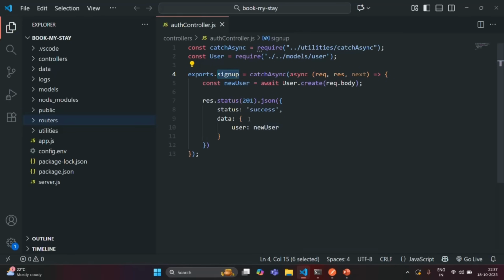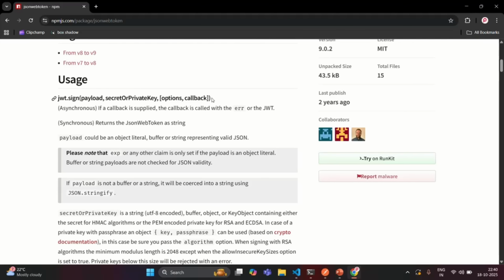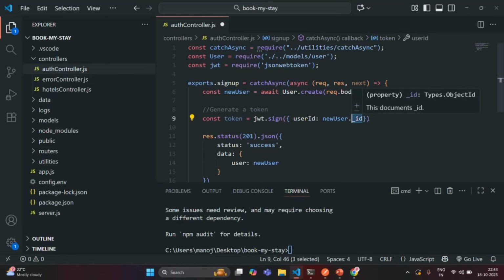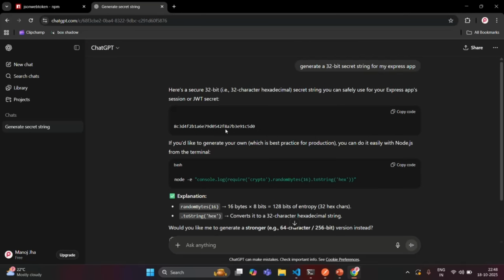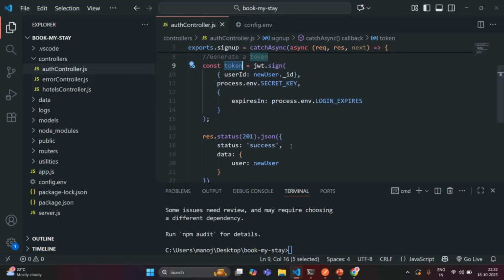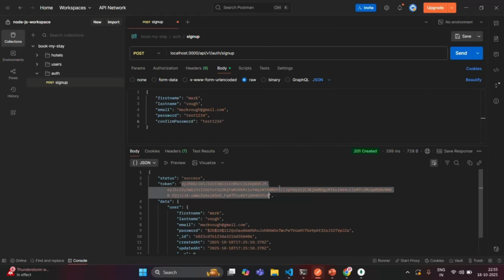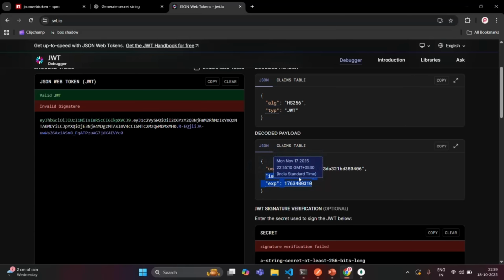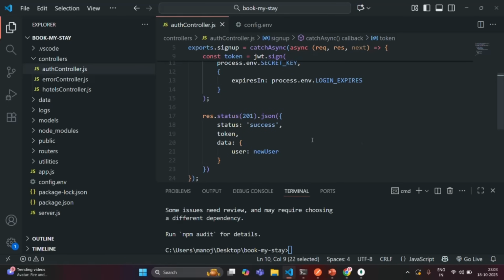Auto Login New User After Signup with JWT | Node JS + Express Course with MongoDB | Part 151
*🔹 Video Title: Auto Login After Signup with JWT | Node.js + Express Auth*

*📽️ Description:*
In this tutorial, we implement a powerful feature: automatic login after user signup using JWT (JSON Web Token) in a Node.js + Express application. *You’ll learn:*
✅ How to generate a JWT after successful user registration
✅ How to send the token in the signup response
✅ Why auto-login improves user experience
✅ Best practices for secure token handling

This is a key step in building a seamless and secure authentication flow for modern web apps and APIs. Perfect for developers working on login systems, user onboarding, or token-based authentication.